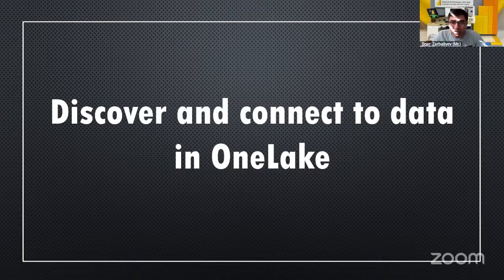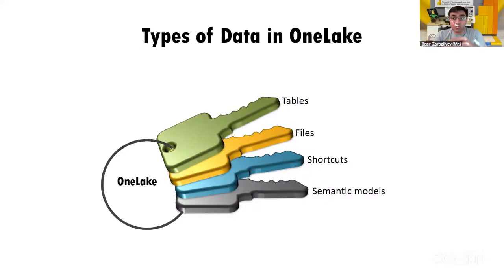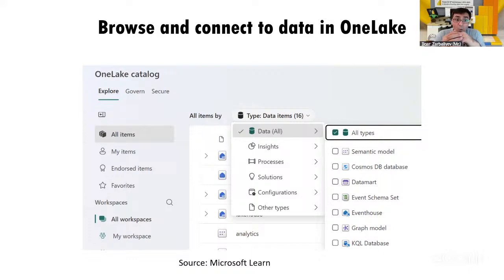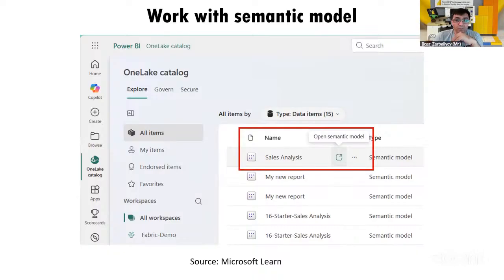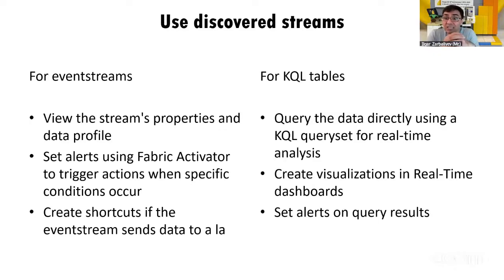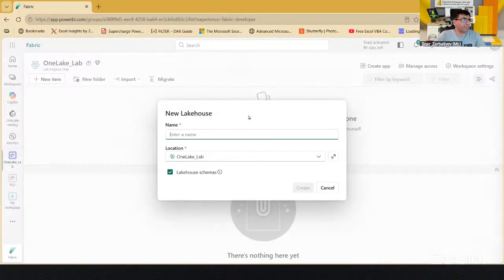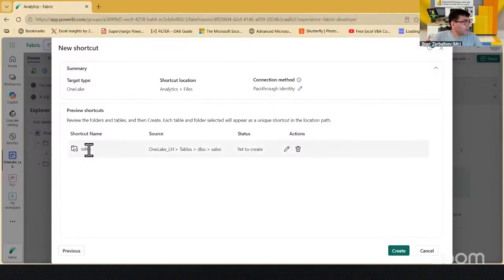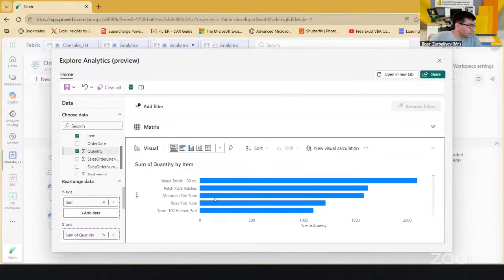Discover and connect to data in OneLake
Discover and Connect to Data in OneLake | Microsoft Fabric Hands-On Lab
Join me live as we work through the Discover and Connect to Data in OneLake lab in Microsoft Fabric. In this session, you'll learn how to discover data assets through the OneLake Catalog, create shortcuts across workspaces without copying data, query data using SQL Analytics Endpoints, and build a Semantic Model for analytics and reporting.
This lab is perfect for Data Engineers, Data Analysts, Power BI professionals, Fabric enthusiasts, and anyone looking to better understand Microsoft Fabric's unified data platform.
✅ Create a Microsoft Fabric Workspace
✅ Create a Lakehouse and Load Sample Data
✅ Load Data into a Table
✅ Browse the OneLake Catalog to Discover Data
✅ Explore Lakehouse Tables and Schema
✅ Create a Shortcut to Access Data from Another Workspace
✅ Query Data Using the SQL Analytics Endpoint
✅ Create and Explore a Semantic Model
✅ (Optional) Use Copilot to Generate SQL Queries

✅ Microsoft Fabric Fundamentals
✅ OneLake Data Discovery
✅ OneLake Catalog
✅ Lakehouse Architecture
✅ Cross-Workspace Data Access
✅ OneLake Shortcuts
✅ SQL Analytics Endpoints
✅ Semantic Models
✅ Data Governance and Discovery

Whether you're preparing for Microsoft Fabric certifications or building practical Fabric skills, this live stream will give you hands-on experience with OneLake's powerful data discovery and connectivity capabilities.